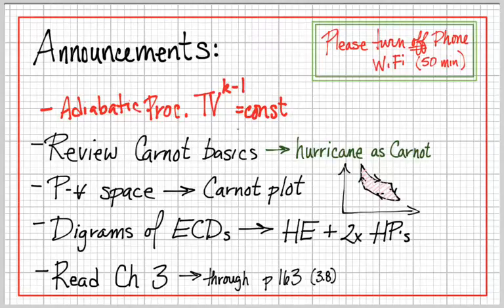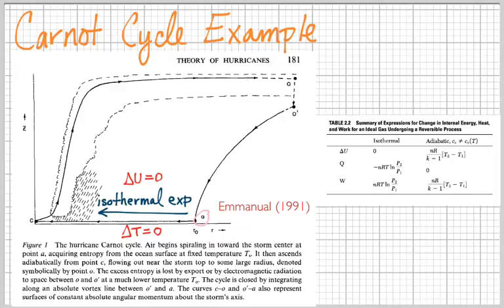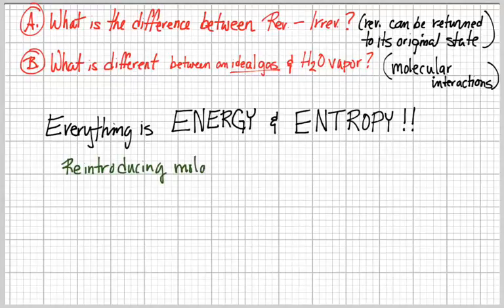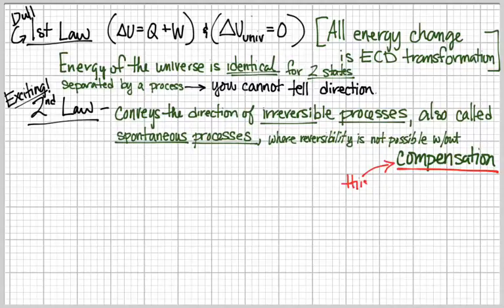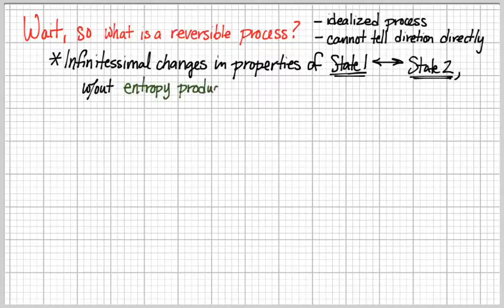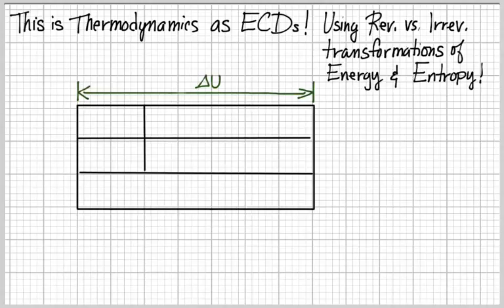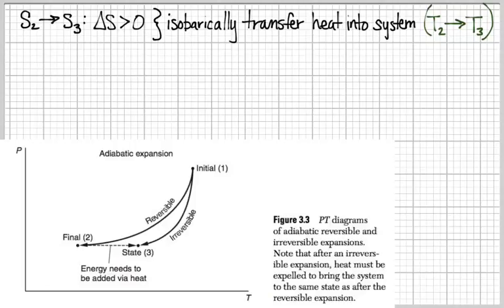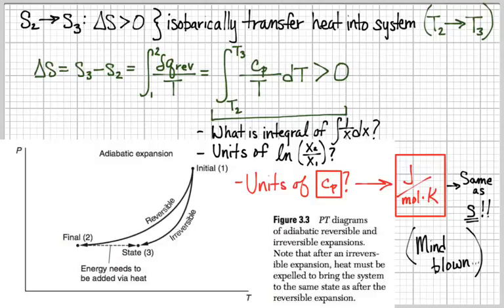L15 Carnot, Hurricanes, and Entropy Intro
This lecture content was developed and recorded for the students of EME 301: Thermodynamics for Energy & Mineral Engineering, by Prof. Jeffrey R. S. Brownson